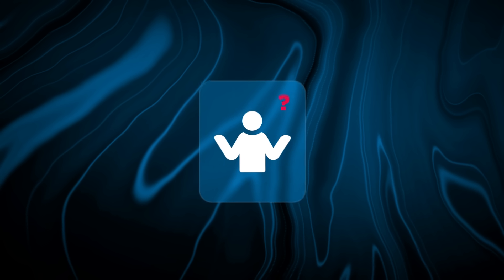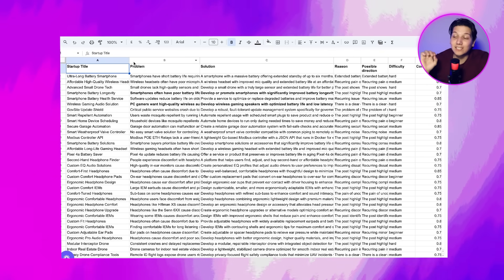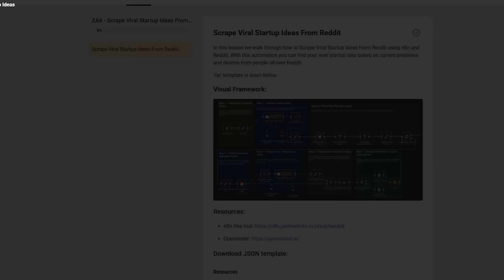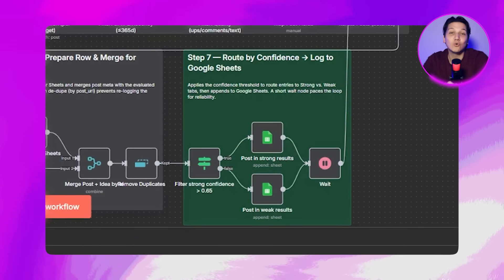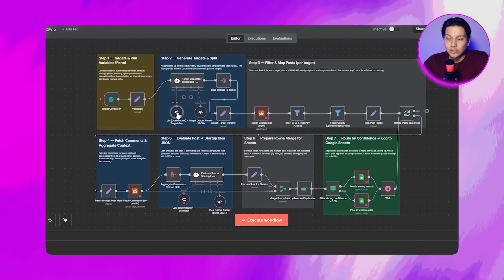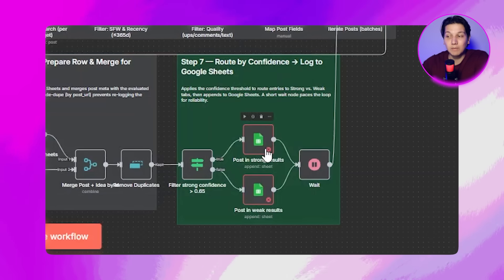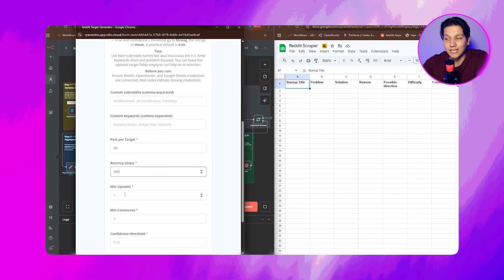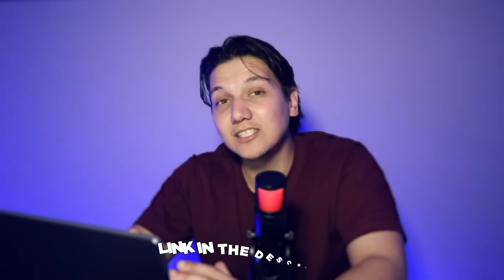How to Find Winning Business Ideas on Reddit (with AI)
Find small business ideas on autopilot from Reddit with n8n. Our automation scrapes problems and our AI agent will solve those problems with ideas.